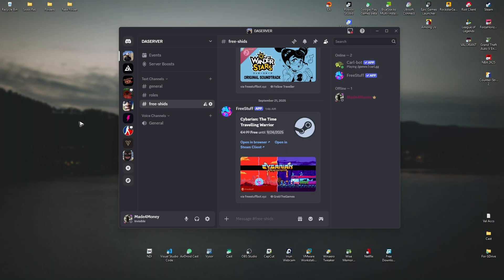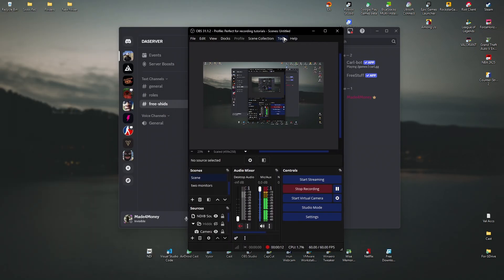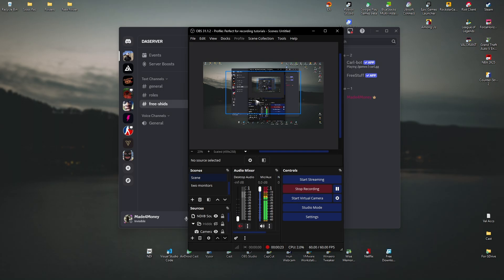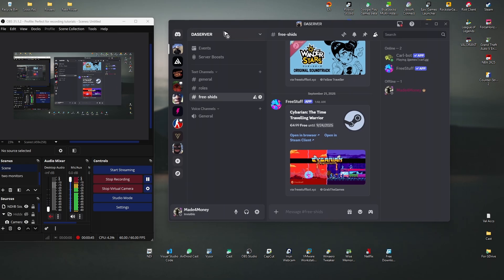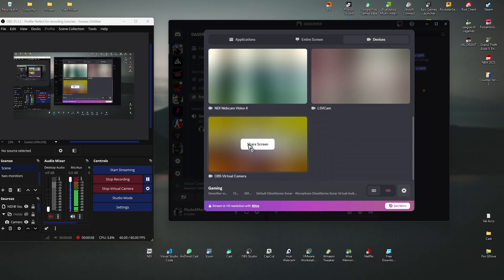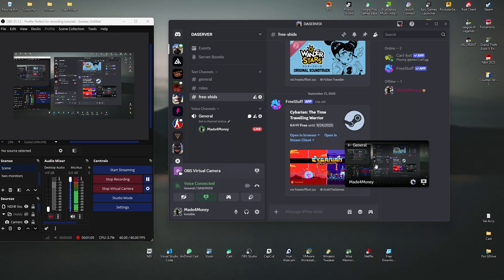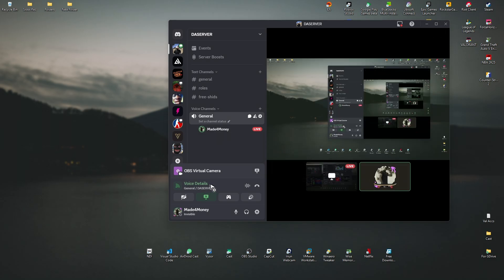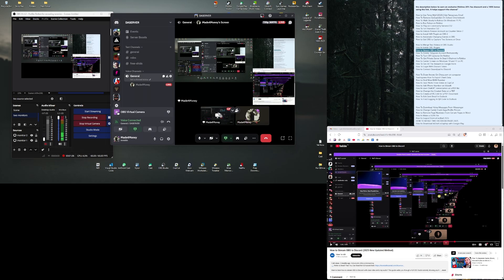How to Stream OBS to Discord (Beginner Tutorial 2026)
How to Stream OBS to Discord

In this video, I will show you how to stream OBS to Discord so you can share your gameplay or content with friends, communities, or servers. Discord allows you to screen share, but with OBS, you can add overlays, custom layouts, and better control over your stream. I’ll guide you through setting up a virtual camera in OBS, configuring Discord to use OBS output, and optimizing your stream settings for smooth performance. Whether you’re streaming games, tutorials, or creative projects, this method will let you deliver higher-quality content directly into Discord. By the end, you’ll know how to connect OBS to Discord and go live with style.

Chapters:
00:00 Introduction
00:10 How to Stream OBS to Discord